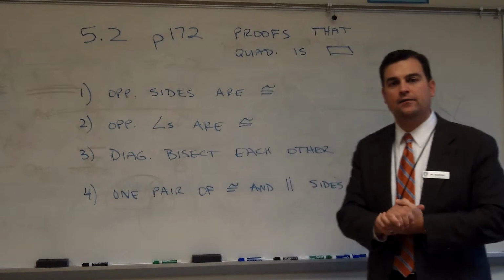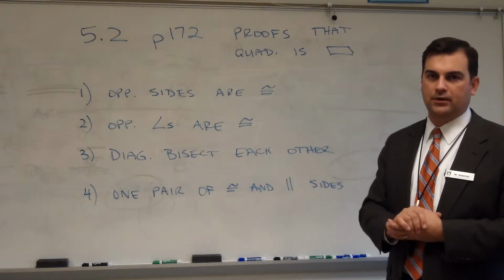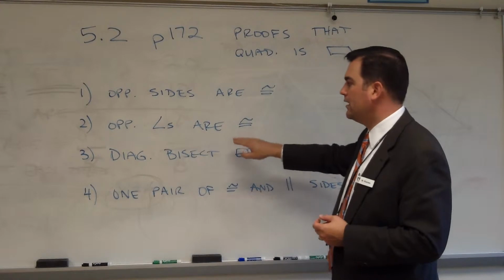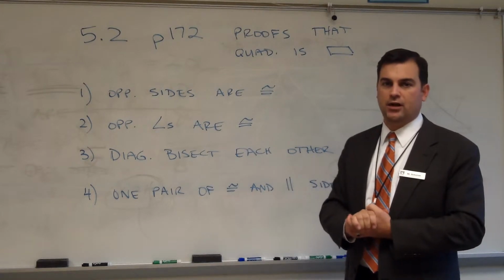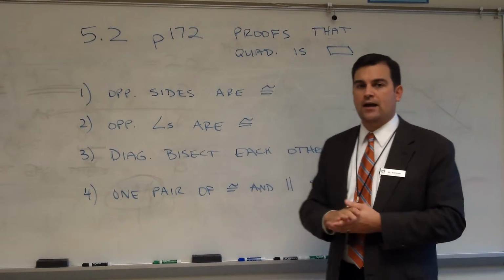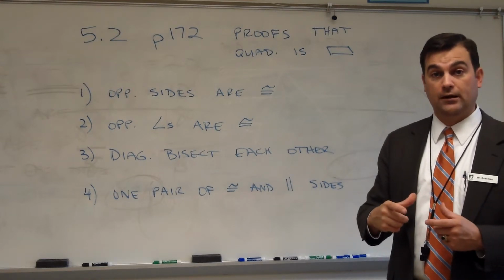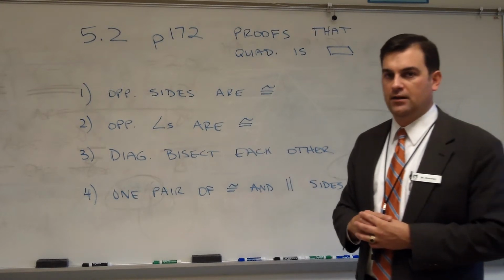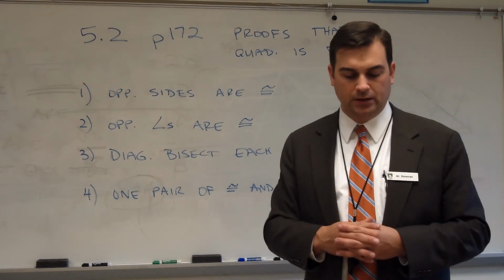5 2 Proving a Quad is a Parallelogram